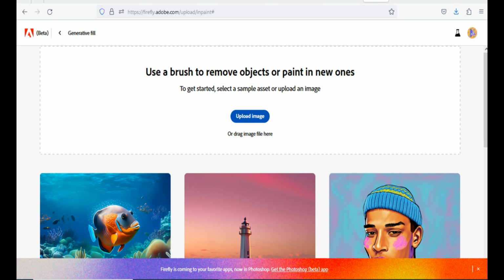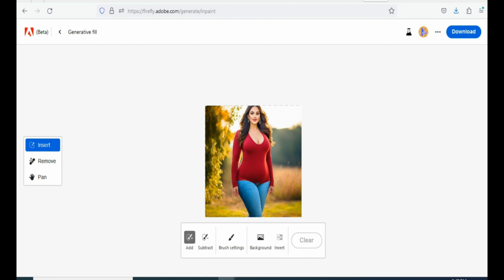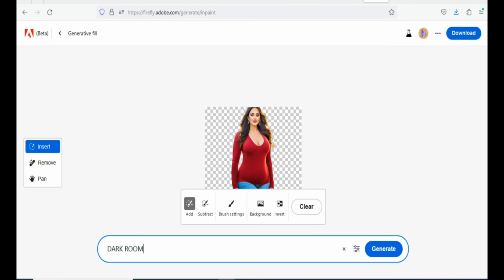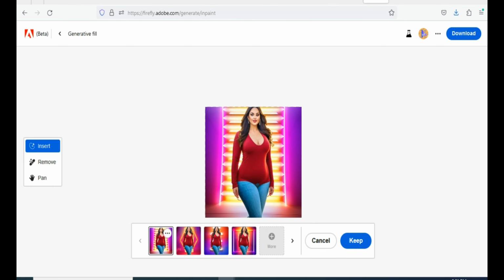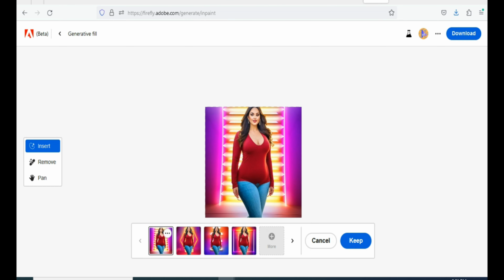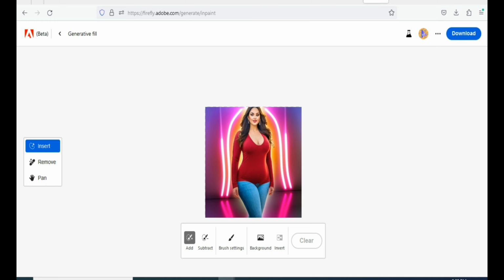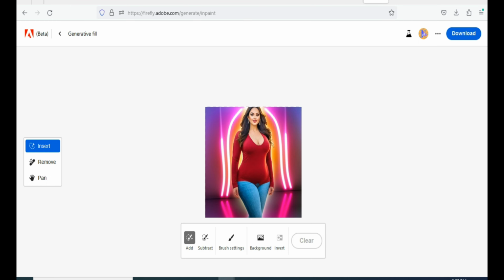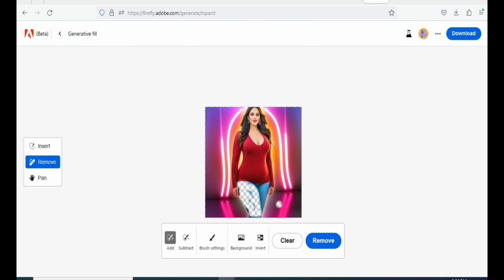Say Goodbye to Photoshop and Hello to AI Photo Editing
In this video, I'm sharing with you all about AI photo editing. AI photo editing is a newer and more advanced version of Photoshop that lets you edit photos without having to use Photoshop.

 AI photo editing is a great alternative to Photoshop if you're looking for a more affordable and user-friendly option. It's also great if you want to edit photos without having to learn how to use Photoshop. In this video, I'll show you all of the different features of AI photo editing and how you can use it to edit your photos!

To use the Adobe Generative Fill AI feature, you can easily visit the Adobe Firefly AI page and click the "Generate" button in the Generative Fill section. Now, click "Upload Image" to upload your photo. Let's try using this Generative Fill AI to change the image background. To do that, click the "Background" button to remove the current background, then describe what you want to generate in the prompt input. Click "Generate" to start. Adobe Firefly AI will provide you with four options. To save your image, click the "Download" button in the top right corner. If you are not satisfied with the results, click the "More" button to generate new options. To finish your current edit, click the "Keep" button, or click the "Cancel" button to create a new prompt. Now, let's edit an object in the photo. In this tutorial, we will change the hotpants to a white skirt. To do that, click the "Remove" button on the left side, and click the "Settings" button to adjust the brush size. Now, remove the object from the image. After that, click the "Insert" button and type your prompt for this Generative Fill command. Now, let's add a new object to the photo using Adobe's Generative Fill AI. Click the "Remove" button and select the brush size from the settings menu. Remove some areas in the photo, making sure the shape matches the object you want to add. In this example, I want to add an alien head on the wall, so I will create an oval area. Click "Insert" to open the prompt menu and type your prompt. Click "Generate" to start adding the new object to your photo.

See you in the next Artificial Intelligence tutorial video. Bye-bye!